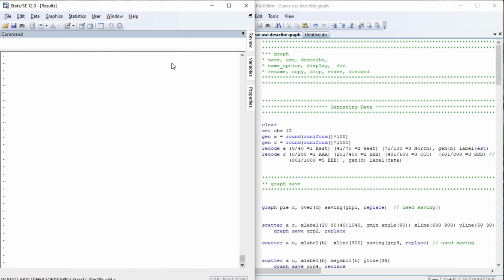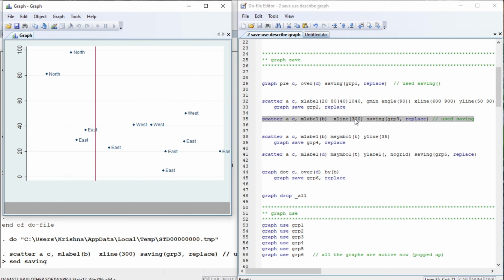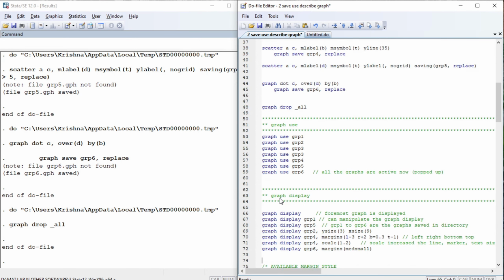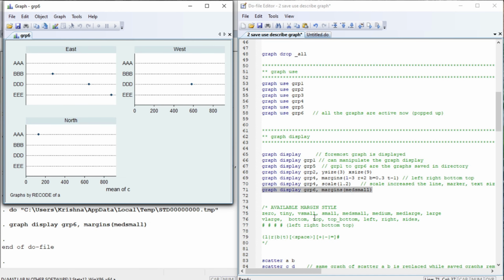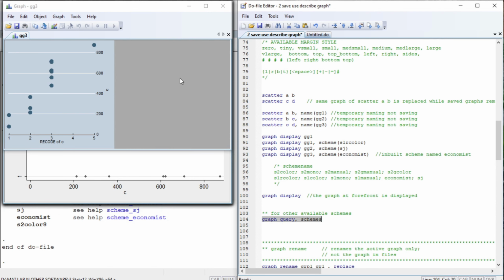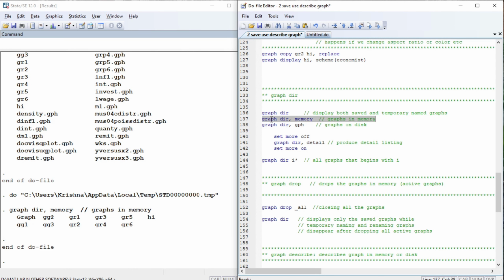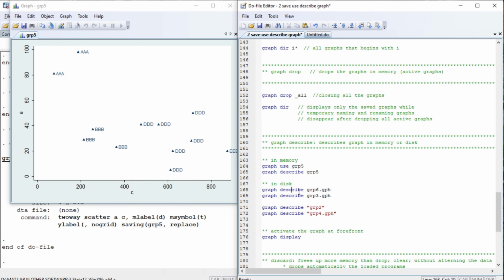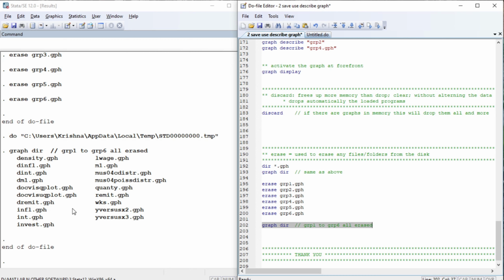save use describe display dir rename copy drop erase discard || GRAPHICS STATA || Graphs in Stata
30 April 2021 [Friday]

In this video, we will learn about common options useful in graphs of all types in stata.

graph pie c, over(d) saving(grp1, replace)
scatter a c, xline(600 900) yline(50 30)
graph save grp2, replace

scatter a c, mlabel(cat)  xline(300)  msymbol(t)  saving(grp3, replace)

graph use grp1
graph use grp2

graph display, margins(l-3 r+2 b=0.3 t-1)
graph display gr2, ysize(3) xsize(9) scale(1.2)
graph display gg1, scheme(s1rcolor)

scatter a b, name(gg1)
scatter b c, name(gg2)

graph display gg2, scheme(sj)
graph display gg3, scheme(economist)

graph query, schemes

graph rename grp1 gr1 , replace
graph rename grp3 gr3 , replace

graph copy gr2 hi, replace

graph dir
graph dir, memory
graph dir, gph
graph dir, detail
graph dir i*

graph drop grp1.gph
graph drop _all

graph describe grp5
graph describe grp3.gph
graph describe "grp4.gph"

discard

erase grp1.gph
erase grp5.gph

Many Thanks
Econometrics Melody